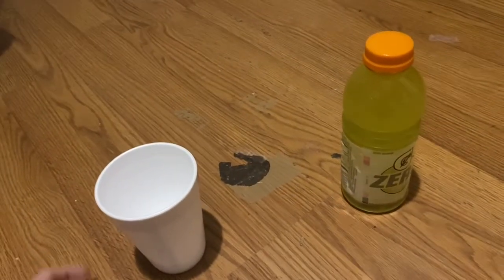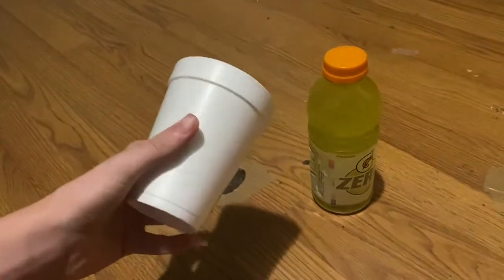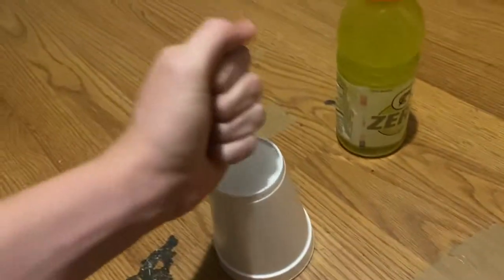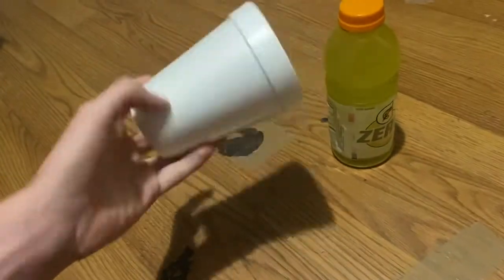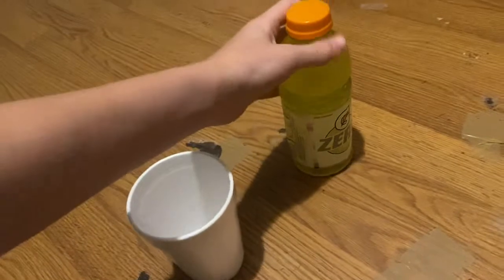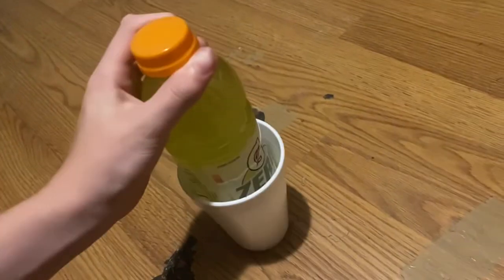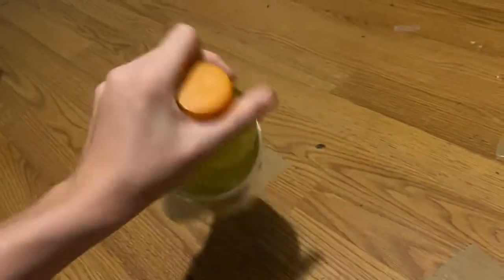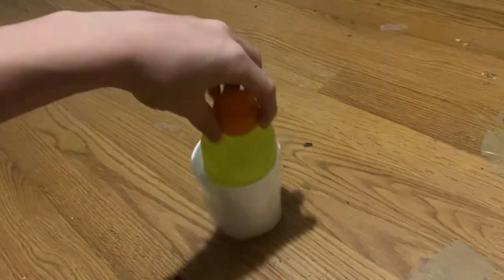how to pop a cup really loud